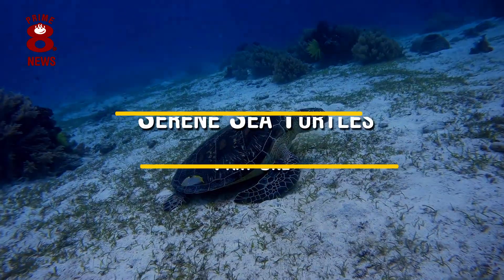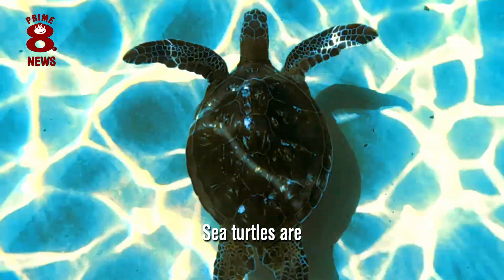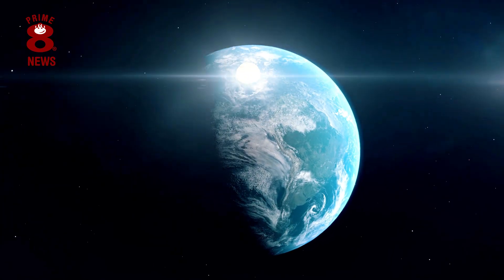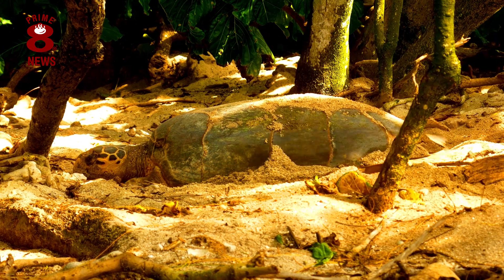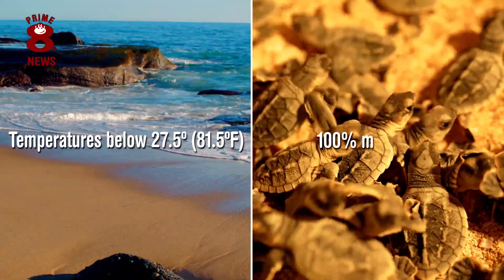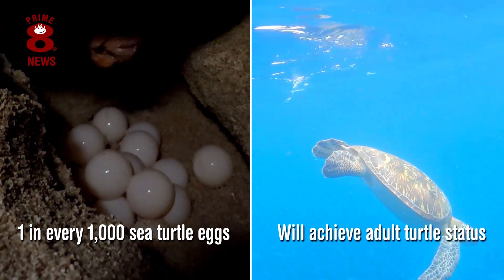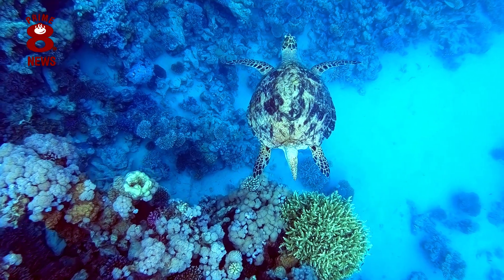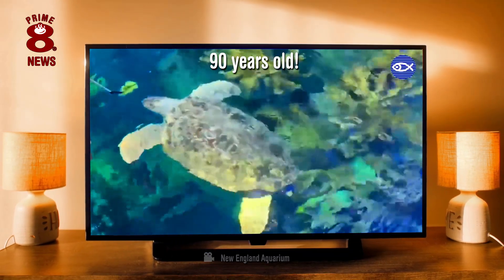We look at the world of these beautiful creatures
Do you have a favourite creature of the world? If you do, why exactly do you adore it so much? 🥰 Is it because it is endangered? Perhaps it just looks beautiful or cuddly? In the meantime, we present the first of two episodes that look at the sea turtle. A creature much loved by many of our viewers! ❤️